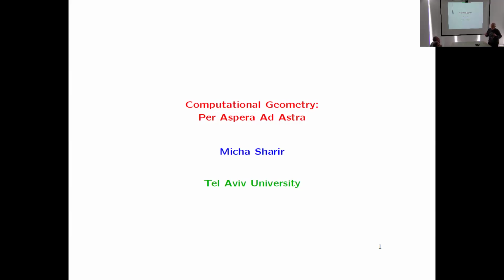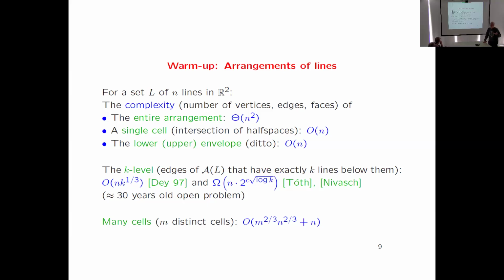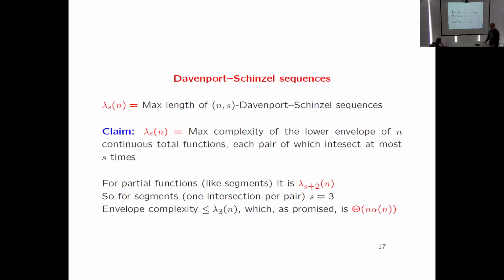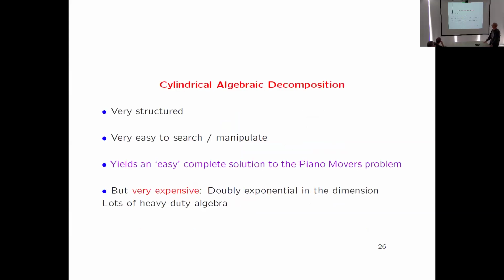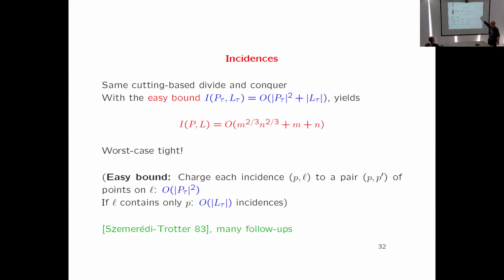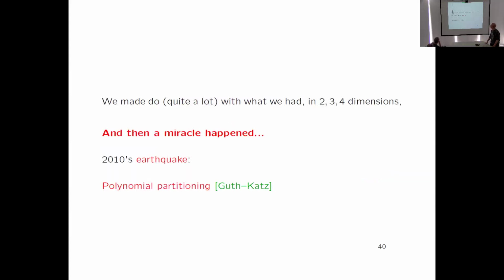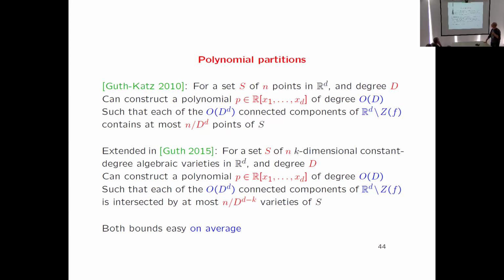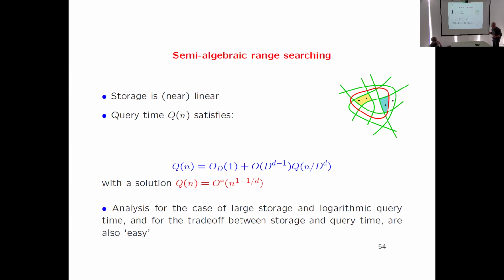Prof. Micha Sharir - Computational Geometry: Per Aspera Ad Astra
An overview of some topics in computational (and combinatorial, and a bit algebraic) geometry, that constitute milestones in the work in this area by myself and by many colleagues and (former) students in the past 45 years. The topics include, as time permits, algorithmic motion planning, arrangements, lower envelopes, incidences, space decomposition, polynomial partitioning, and more.
Bio: Micha Sharir received his Ph.D. in Mathematics from Tel Aviv University in 1976, and then switched to Computer Science, doing his postdoctoral studies at the Courant Institute of New York University. He returned to Tel Aviv University in 1980, and has been there, at the School of Computer Science, ever since. He is also a visiting research professor at the Courant Institute, where he has been the deputy head of the Robotics Lab (1985-89). He has served as the head of the Computer Science Department (twice) and as the head of the School of Mathematics (1997-99). He is one of the co-founders of the Minerva Center for Geometry at Tel Aviv University.
His research interests are in computational and combinatorial geometry and their applications. He has pioneered (with Jack Schwartz) the study of algorithmic motion planning in robotics during the early 1980s, and has been involved in many fundamental research studies that have helped to shape the fields of computational and combinatorial geometry. Among his major achievements, in addition to his earlier work on robotics, are the study of Davenport-Schinzel sequences and their numerous geometric applications, the study of geometric arrangements and their applications, efficient algorithms in geometric optimization (including the introduction and analysis of generalized linear programming), and the study of combinatorial problems involving point configurations, including, since 2008, the application of algebraic techniques to problems involving incidences, distinct and repeated distances, and other related problems in combinatorial and computational geometry.
His work won him several prizes, including a Max-Planck research prize (1992, jointly with Emo Welzl), the Feher Prize (1999), the Mif'al Hapais' Landau Prize (2002), and the EMET Prize (2007). He is the incumbent of the Nizri Chair in computational geometry and robotics, a Fellow of the Association for Computing Machinery (since 1997), has an honorary doctorate degree from the University of Utrecht (1996), and is a member of the Israeli Academy of Sciences and Humanities (2018). He has supervised 27 Ph.D. students, many of which are now at various stages of an academic career, in Israel and abroad.